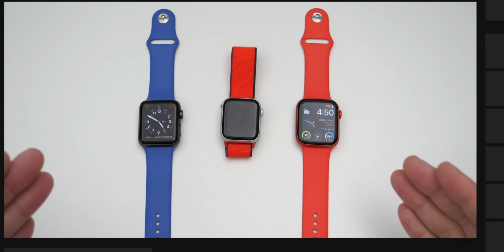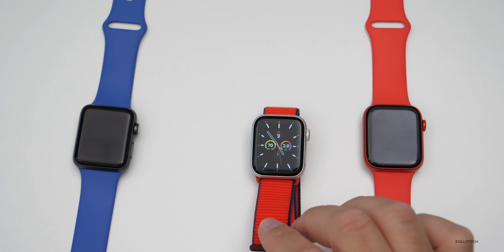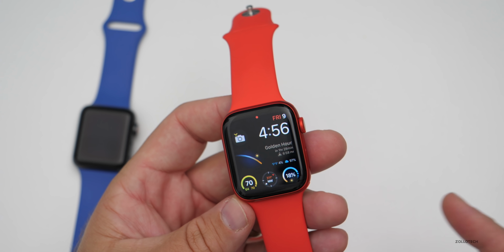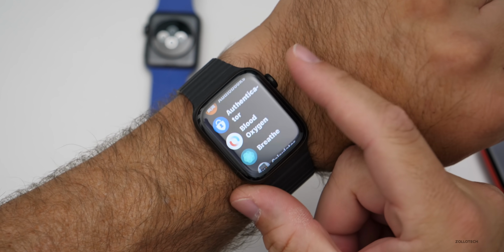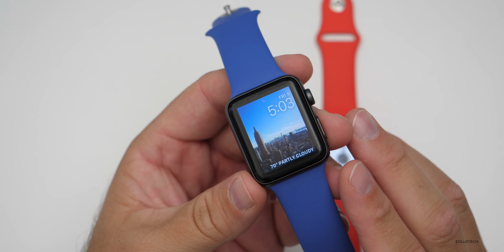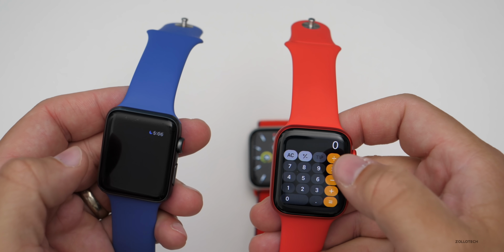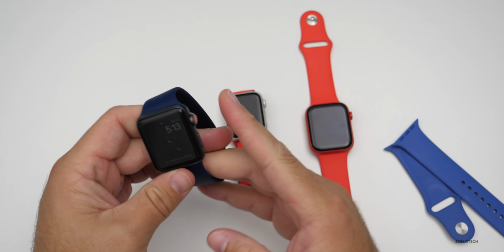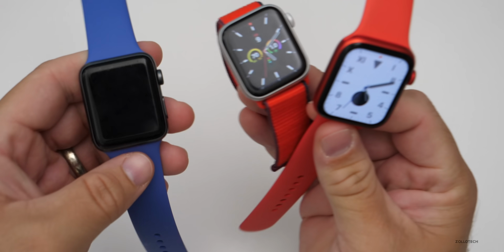Apple Watch in 2020 and 2021 - Which Should You Choose?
***Time Codes***
00:00 - Introduction
00:23 - Watch Overview
00:49 - Apple Watch Series 3
01:41 - Apple Watch SE
02:29 - SE colors and options
02:49 - Apple Watch Series 6 prices, materials and colors
04:29 - Displays
05:22 - Design and sensors
06:12 - Blood oxygen sensor
06:24 - ECG
06:57 - What is the difference between Apple Watches?
09:39 - Wireless connectivity
10:14 - Speed comparison
11:42 - Battery life
12:13 - Watch Bands
12:59 - watchOS 7 and watch faces
14:06 - How long with Series 3, SE and Series 6 receive updates?
14:31 - Which should you buy?
14:55 - Conclusion
15:13 - Outro